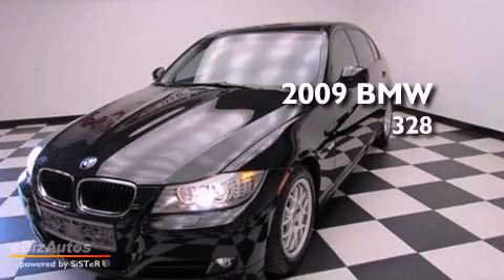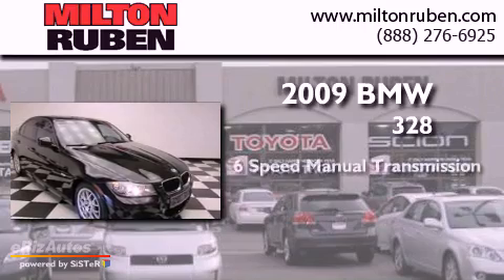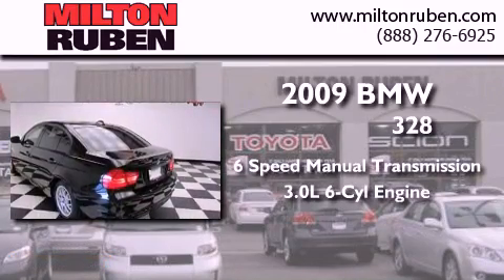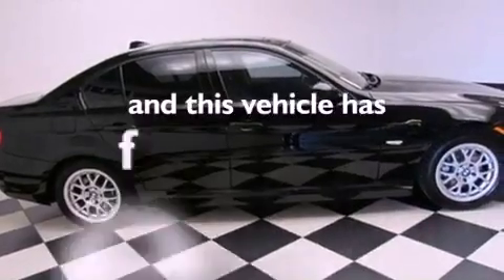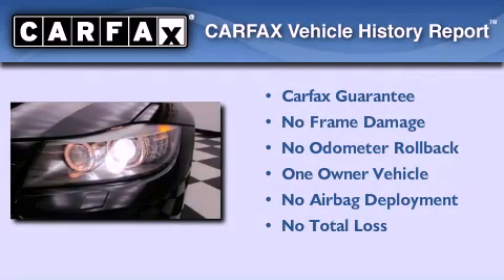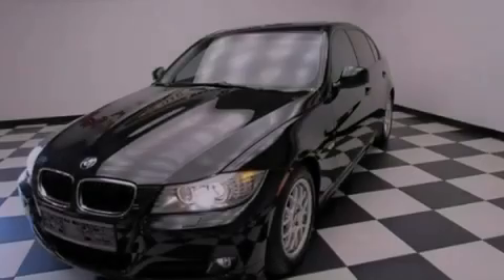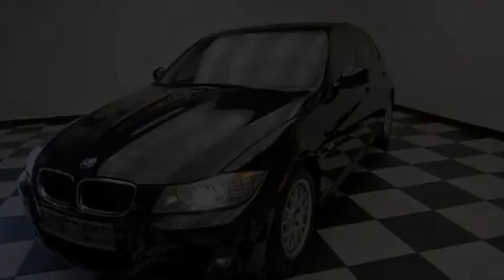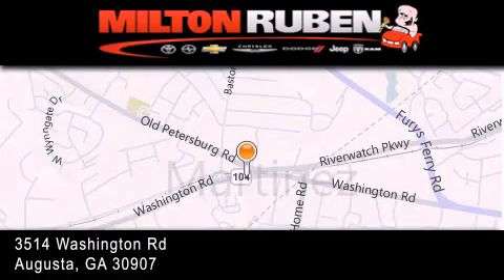2009 BMW 328 Harlem GA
Year : 2009
 Make : BMW
 Model : 328
 Engine : 3.0L L6 FI DOHC 24V
 Trans . : Manual
 Exterior : Jet Black
 Miles : 60,523
 Interior : Grey
 Stock : B400212

 Used 2009 BMW 328 Augusta GA